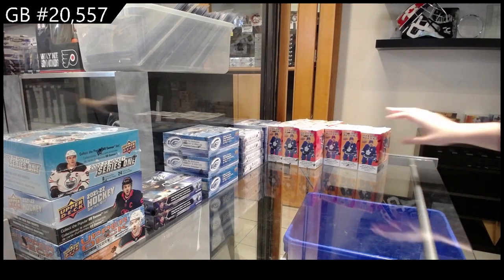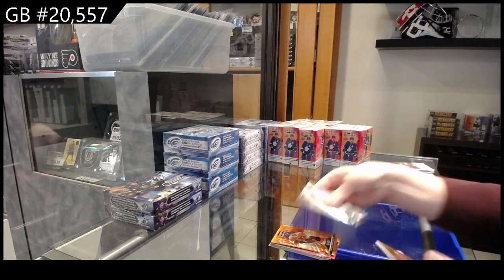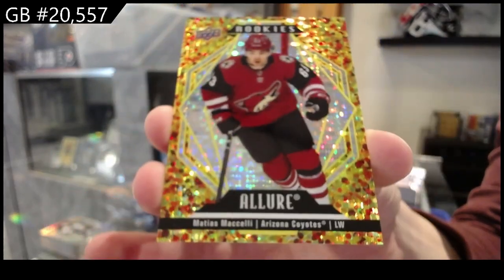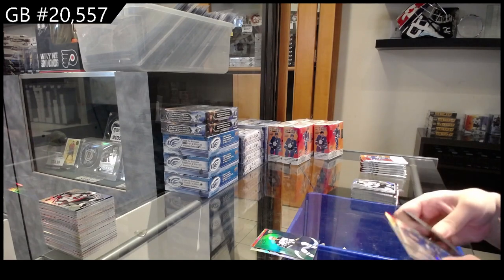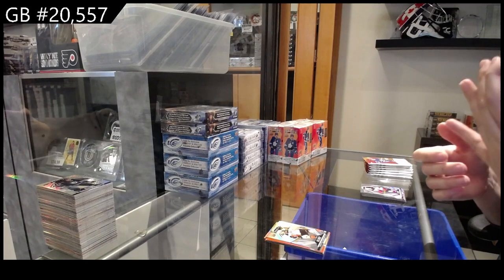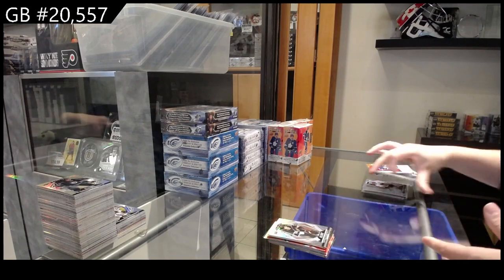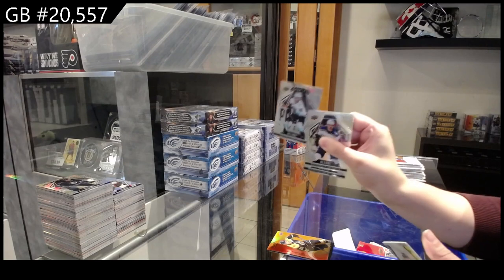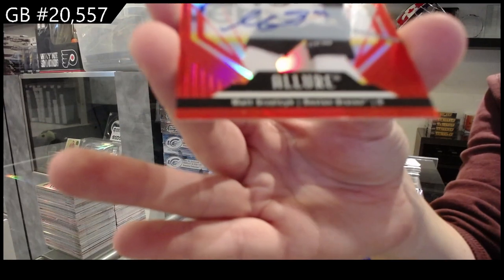2022-23 Upper Deck Allure Hockey 9 Box Break - CNC GB #20,557